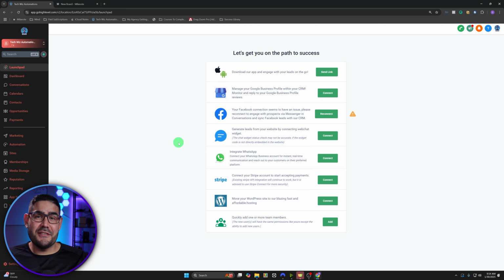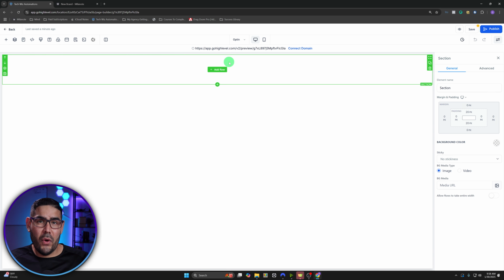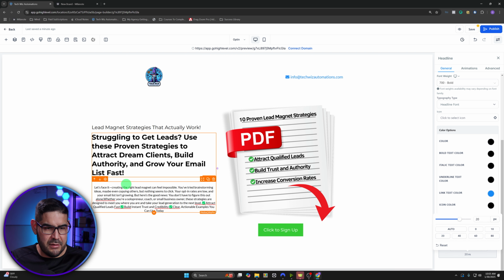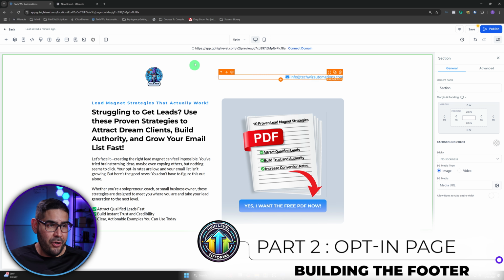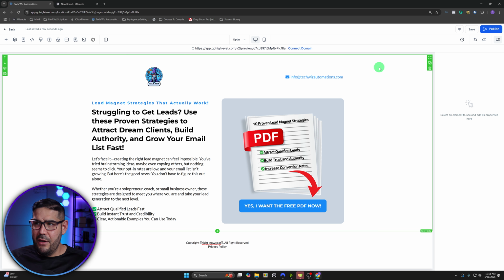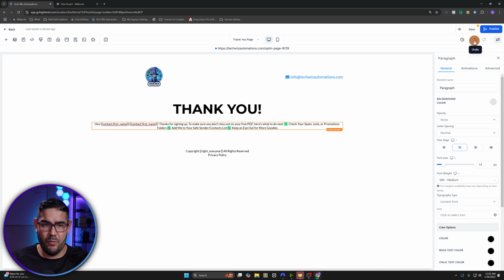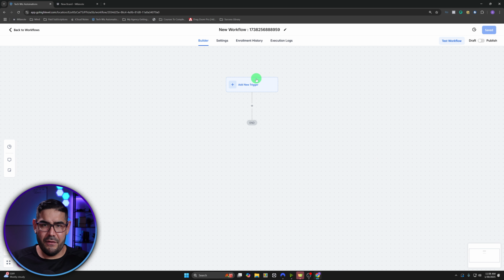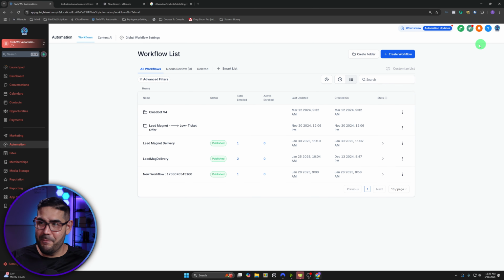GoHighLevel Tutorial: Full Lead Magnet Funnel Build + Automation (Step-by-Step Guide)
Are you struggling to generate leads and automate your follow-ups? In this GoHighLevel tutorial, I’ll walk you through the complete process of building a lead magnet funnel—from opt-in page setup to full backend email automation. Whether you're a marketer, agency owner, or entrepreneur, this step-by-step full build guide will help you capture leads and nurture them on autopilot!

🔹 What You’ll Learn in This Video:
✅ How to set up a high-converting lead magnet funnel in GoHighLevel
✅ Step-by-step funnel creation from landing page to thank you page
✅ Automating email delivery and setting up workflows for seamless lead nurturing
✅ Best practices for lead generation and funnel optimization

✔️ Full build tutorial—perfect for beginners & experienced marketers
✔️ Covers both frontend & backend automation (opt-in + email sequence)
✔️ Helps you streamline your lead generation and increase conversions

By the end of this video, you’ll have a fully functional lead magnet funnel ready to capture leads.

GoHighLevel Tutorial: Setup Your Domain In Less Than 5 Mins! Step-by-Step

Free Trials

TIME STAMPS

00:00 - Intro
00:25 - Part 1 - The Form
03:09 - Part 2 - The Funnel
04:34 - Opt-in Page - The Header
06:46 - Opt-in Page - The Body
08:29 - Opt-in Page - Formatting
12:44 - Opt-in Page - The Footer
14:19  - Opt-in Page - Pop-Up Settings
17:48 - Part 3 - Thank You Page
21:58 - Part 4 - Email Template
23:59 - Part 4 - Uploading PDF
24:16 - Email Template - Linking PDF
25:26 - Part 5 - Automation - Building Workflow
27:54 - Part 5 - Publish The Workflow
28:25 -  Part 6 - Testing The Automation
28:57 - Part 6 - Verifying Execution Logs
29:35 - Outro